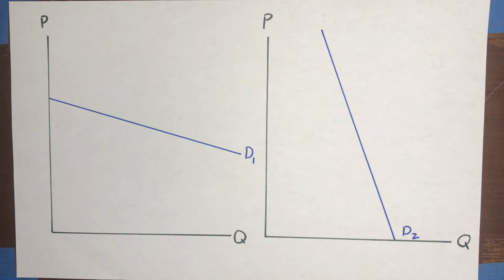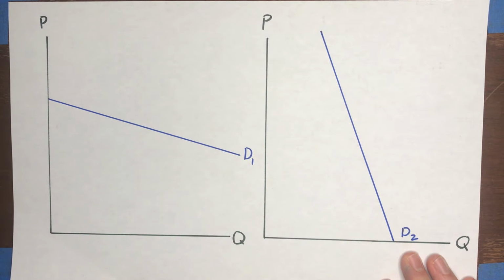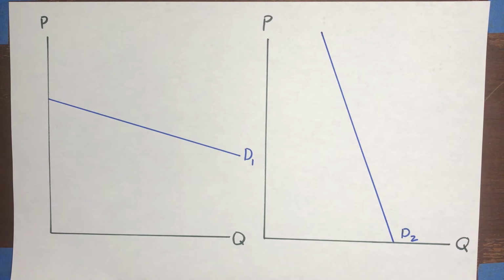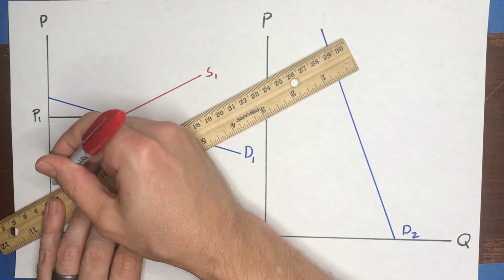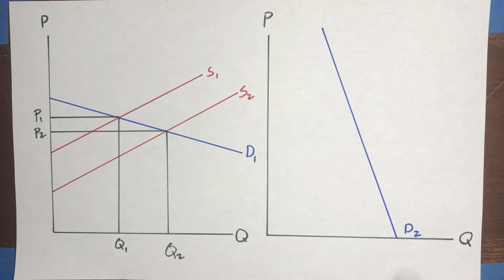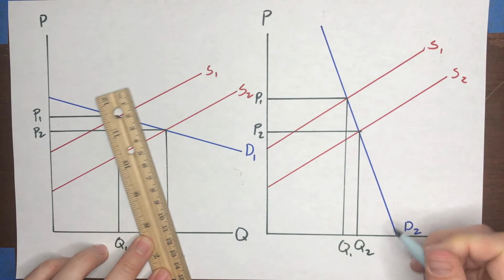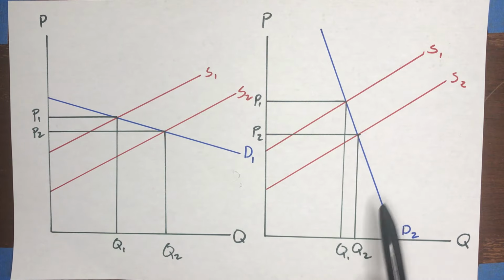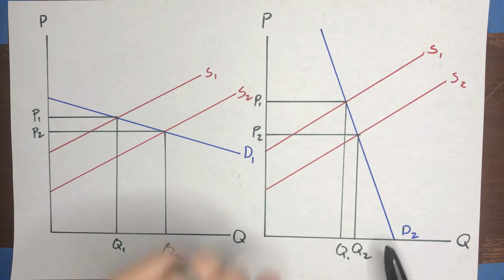Elasticity of Supply & Demand: Applications of Demand Elasticity